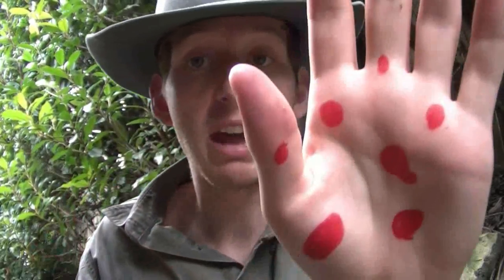Gardening With Joe